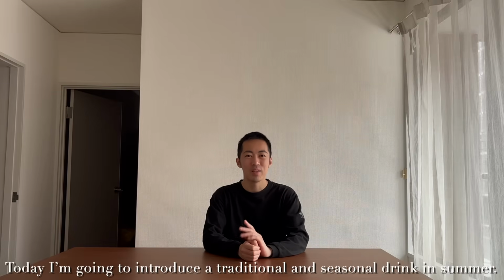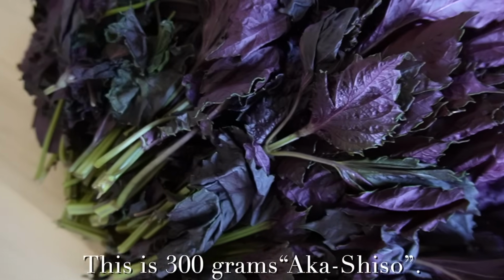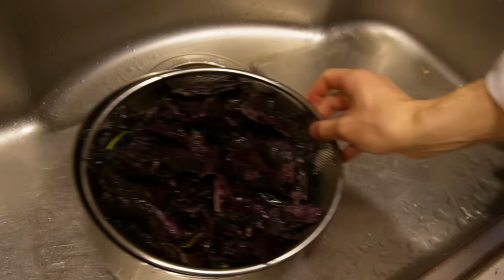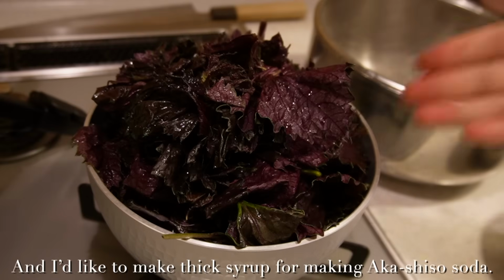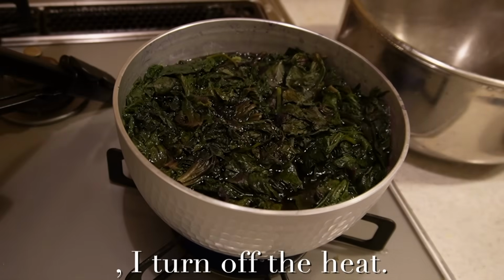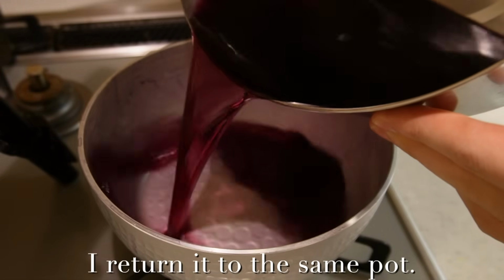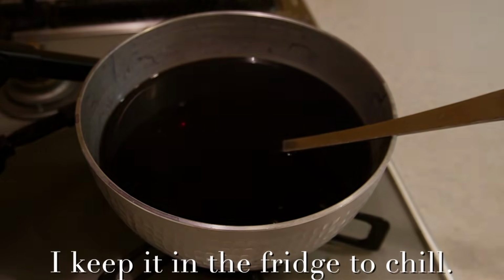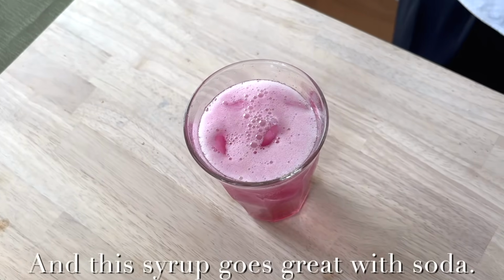🌱Japanese traditional drink. Aka-shiso soda, it's best drink for summer!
Hello everyone! I’m Ryusei.
Today I made Aka-Shiso Soda! It's best drink for summer.
It is Japanese traditional and very tasty drink. Moreover the way is very simple and easy. I hope this drink will be very popular drink in the world as a Japanese original drink!

And I’d like to know your country’s traditional or popular drinks!

Recipe
~Aka-Shiso syrup~
Aka-Shiso　　300 grams

~Aka-Shiso Soda~
Aka-Shiso syrup　　60 grams
Vinegar　　　　　     5 grams
Soda　　　　　　   150 grams

00:00 opening
00:30 make Aka-Shiso syrup
04:23 make Aka-Shiso Soda
05:02 ending